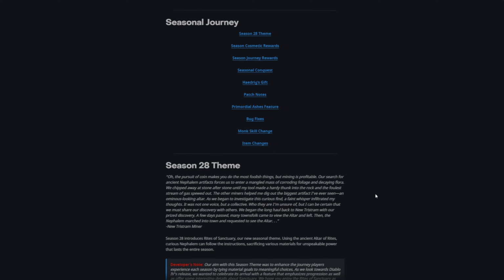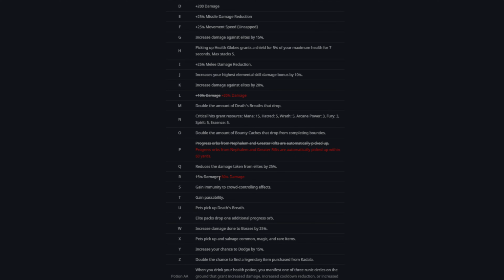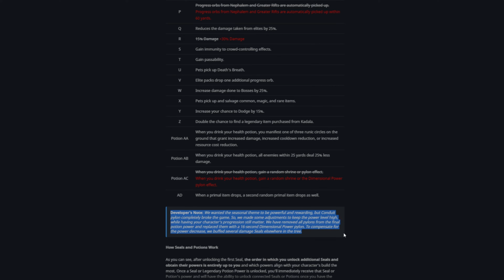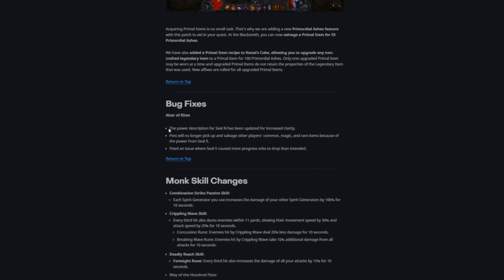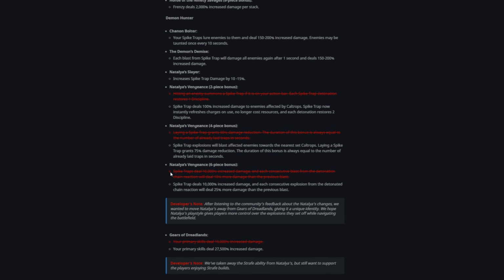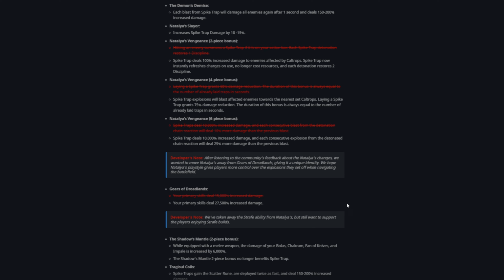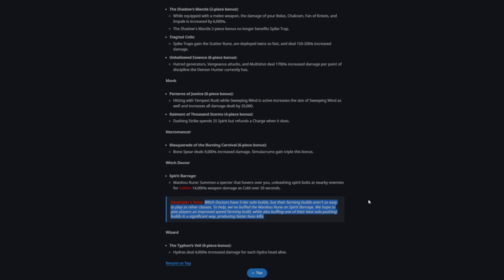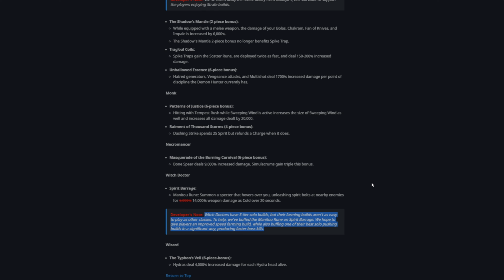Season 28 Patch Notes/Start Date WITCH DOCTOR BUFF! Diablo 3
00:00 Intro
00:43 Patch Release Date
1:05 Altar of Rites Changes
5:52 Demon Hunter Changes
8:59 Witch Doctor Changes